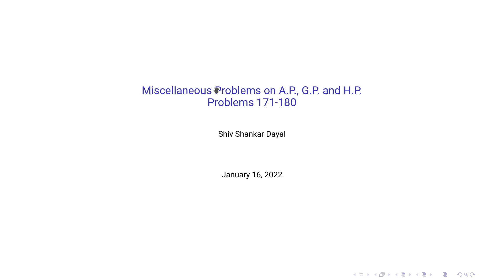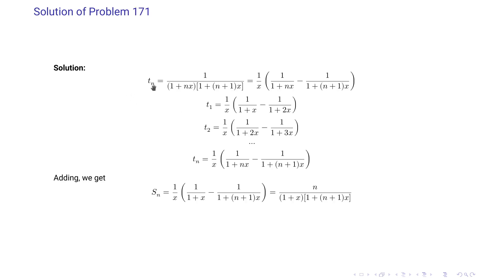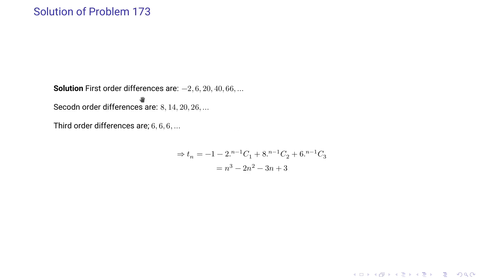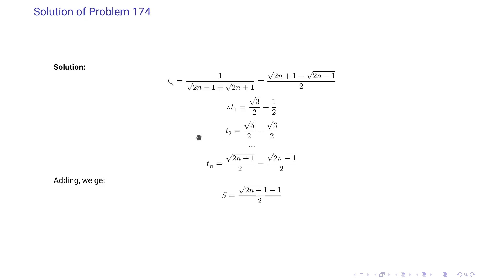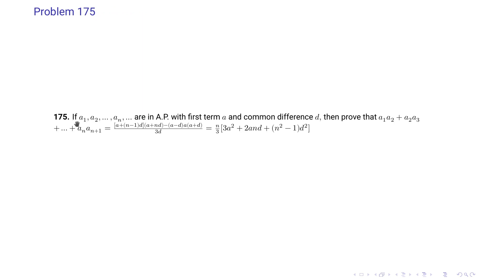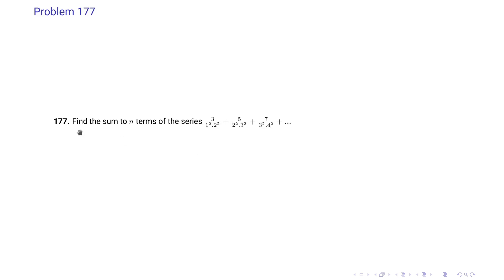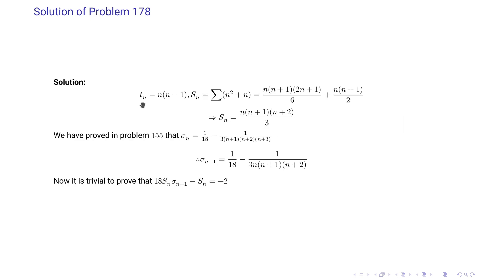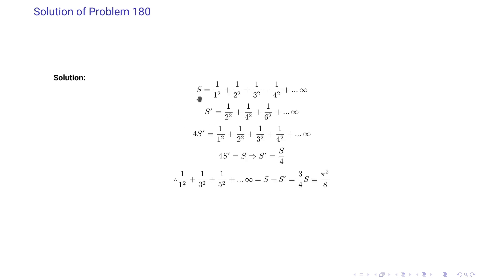Misc Problems on A. P., G. P. and H. P. Problems 171-180